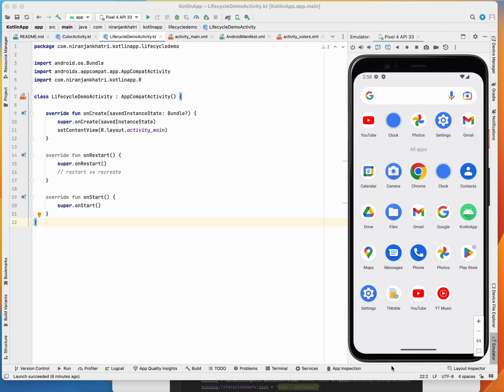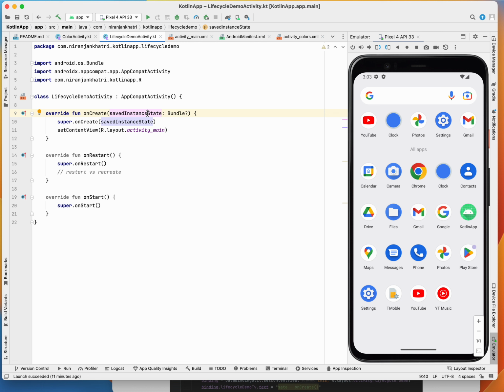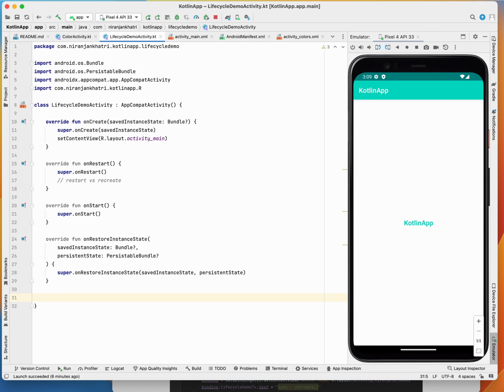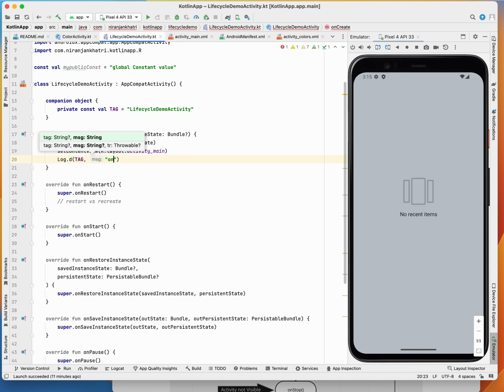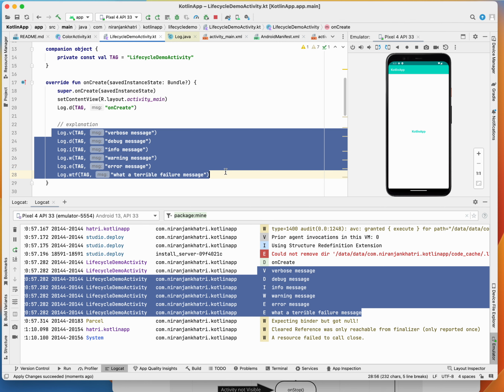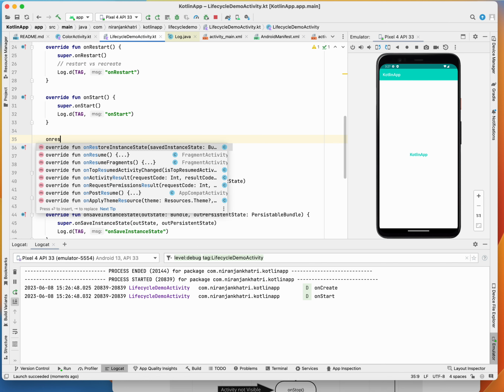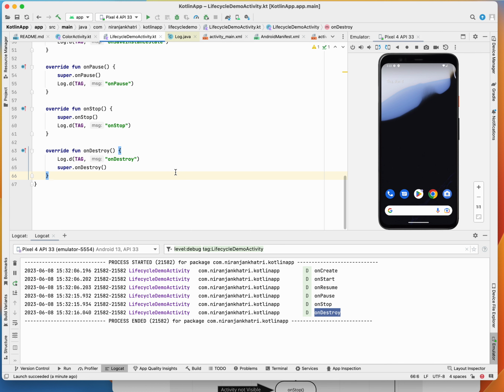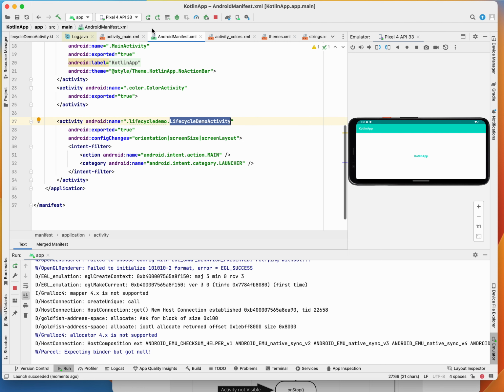Understanding Android Activity Lifecycle in 2023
Hwere we will learn:
1. Activity Lifecycle
2. Log